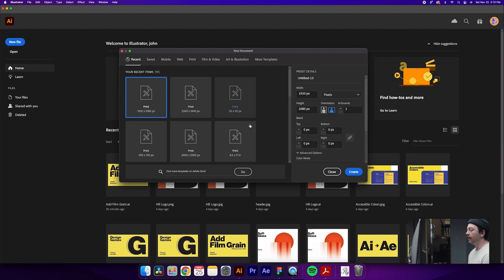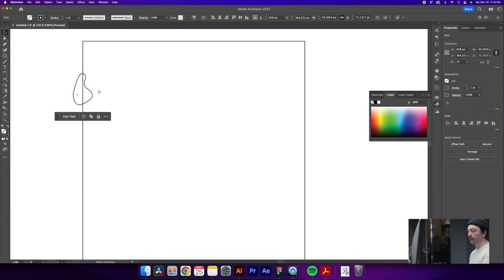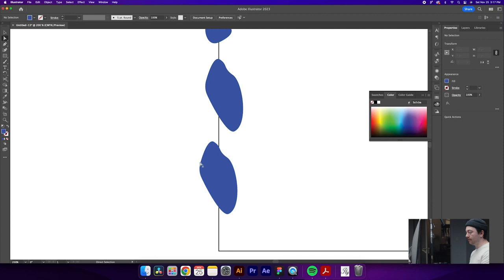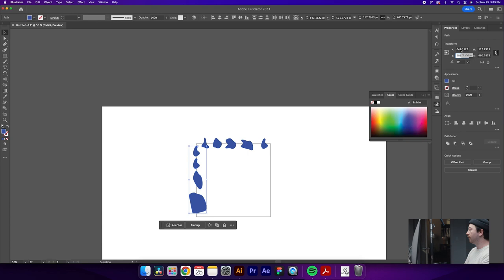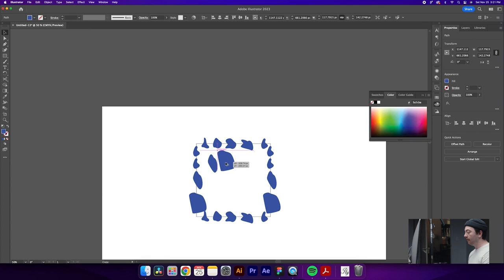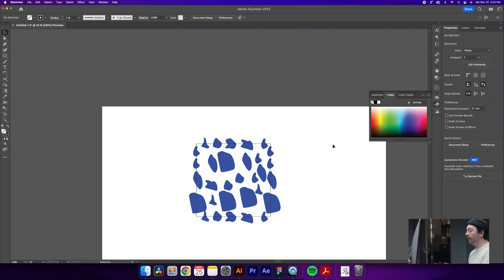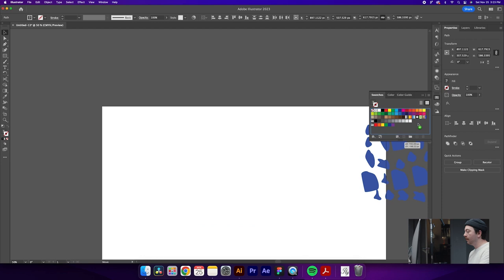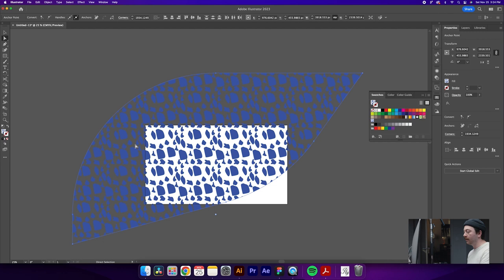Fill Any Shape with a Custom Pattern in Adobe Illustrator | Infinite Repeating Pattern for Design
Create a custom pattern swatch in Adobe Illustrator. Easily fill any shape with your own custom pattern. How to create a custom repeating pattern in Adobe Illustrator. Design a custom, seamlessly repeating pattern for your packaging design, website design, poster design, or product design in Adobe Illustrator.